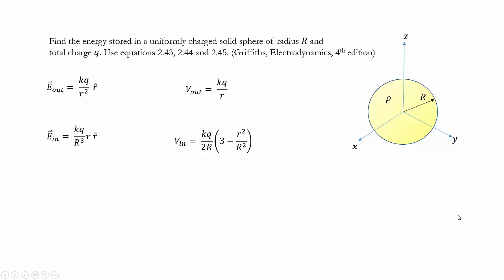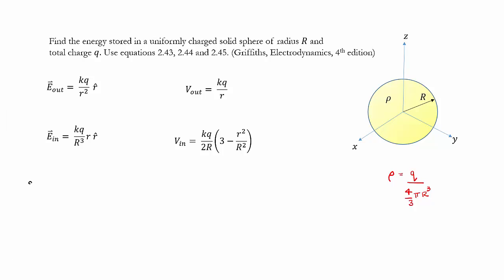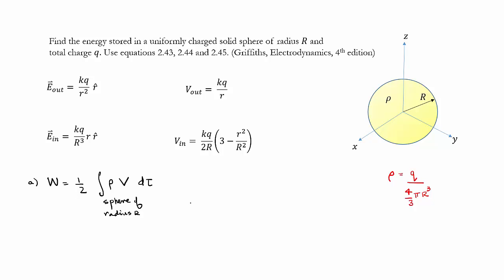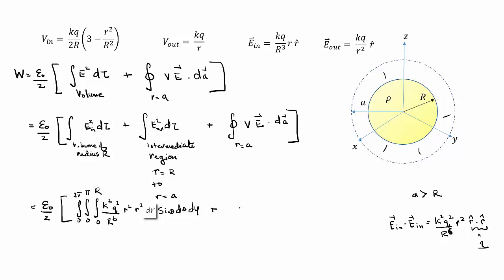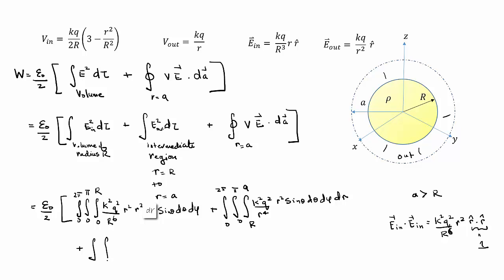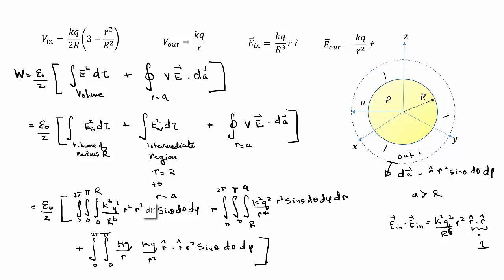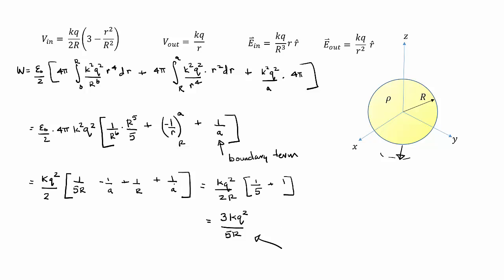Electrodynamics: Electrostatic Energy Example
Problem 2.34 from Griffiths book on electrodynamics. Parts a and c. These sets of videos are based on the textbook Electrodynamics by Griffiths. The website for this course can be found